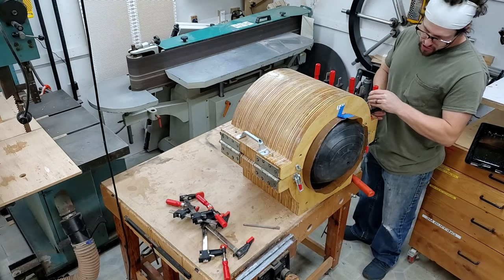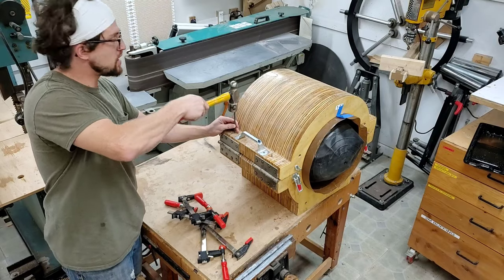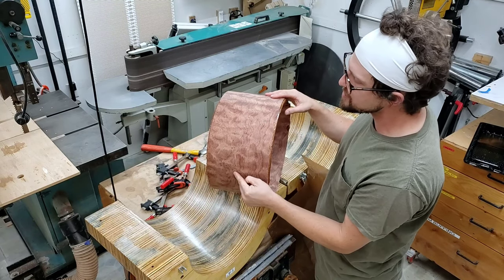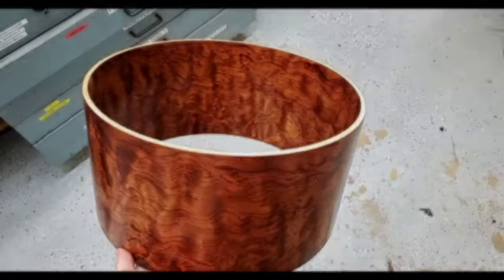taking a shell out of the mold